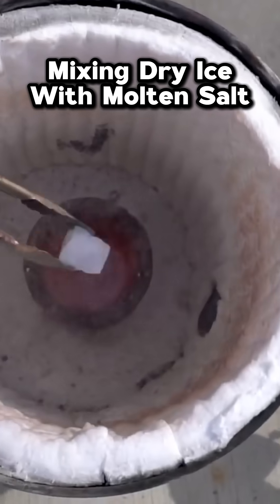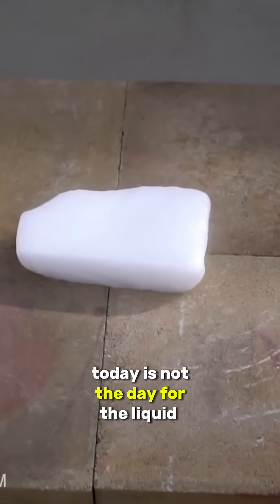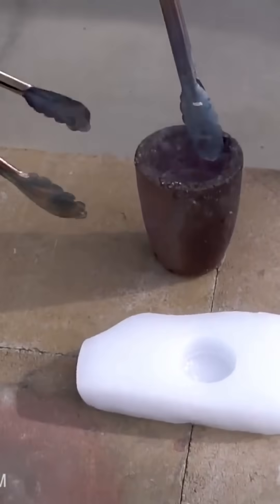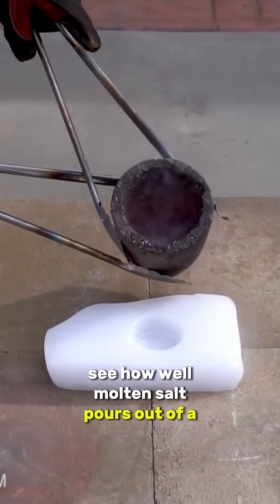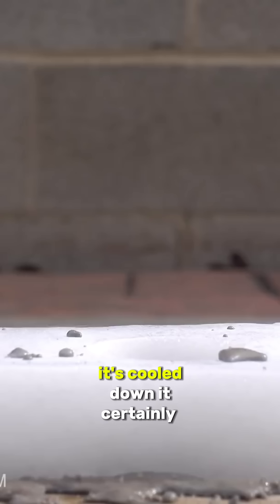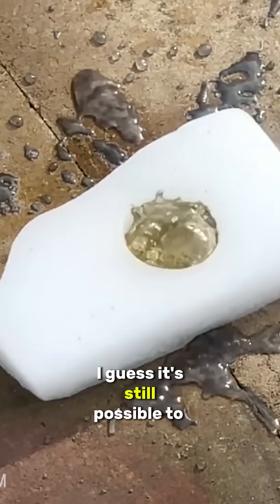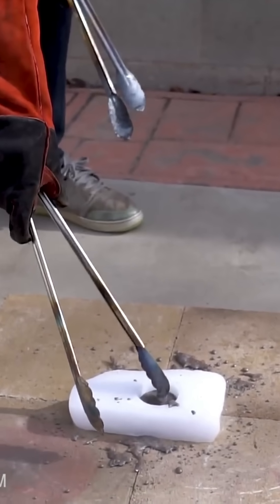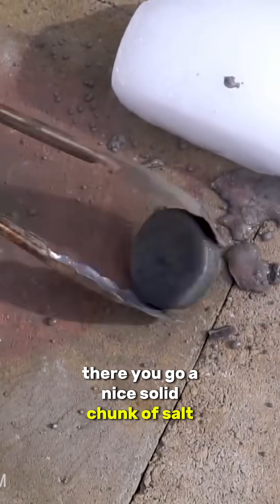Can you mix molten salt with dry ice?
We were given the challenge of seeing what happens to molten salt and dry ice.